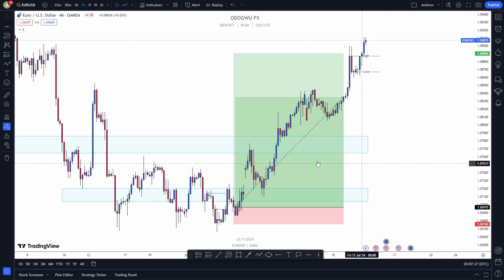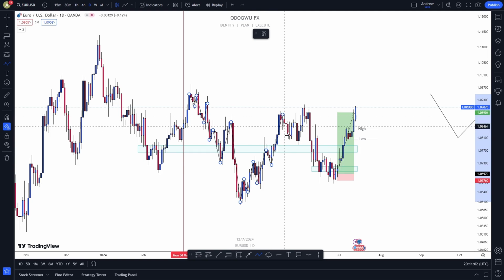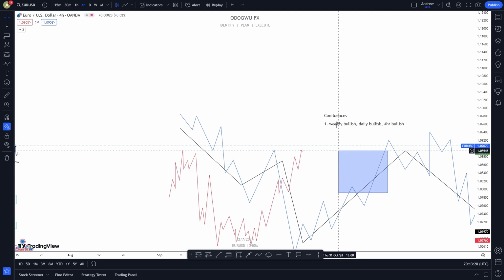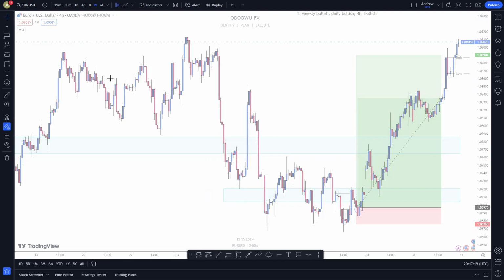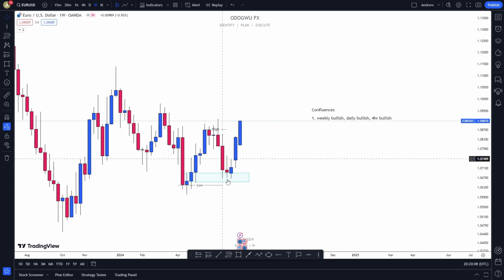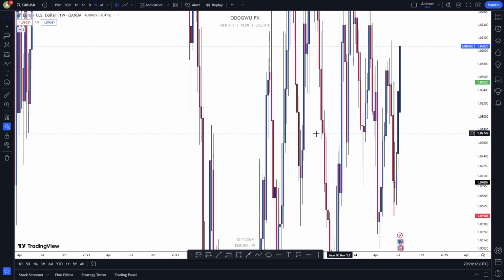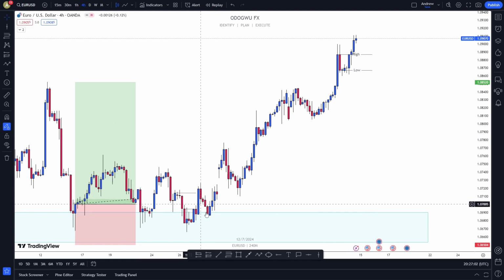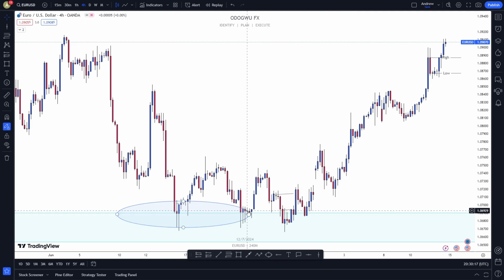How I Do Top Down Analysis | FOR SWING TRADING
In This video i don't really go into Much Details, However I Do Explain the One Key Concept that I Honestly Believe Every Swing Trader Should Know

Videos Mentioned

Tips to Finding the best Key Levels For Swing Trading